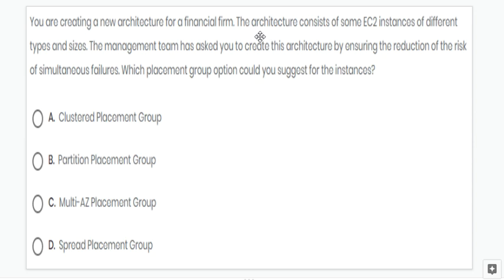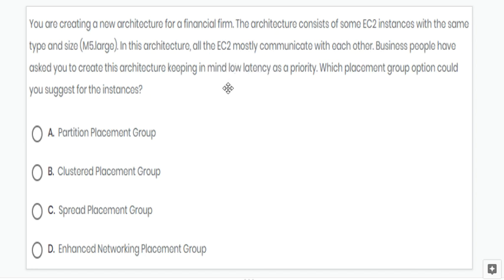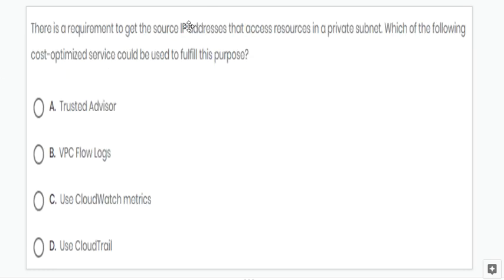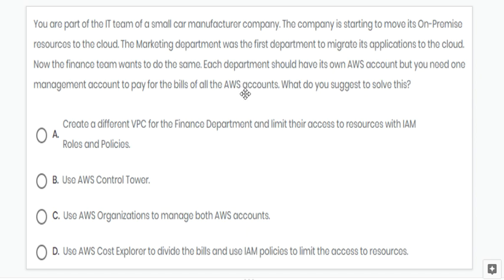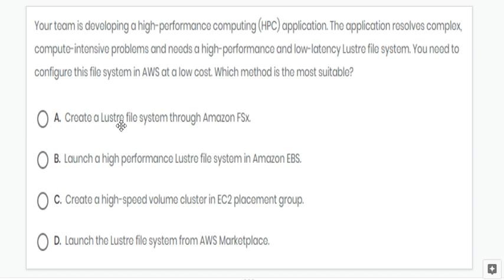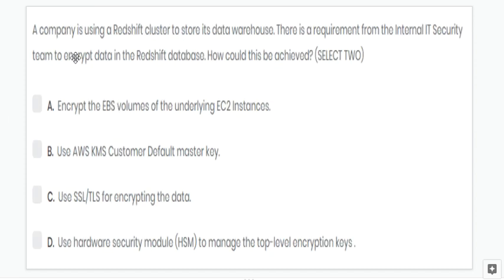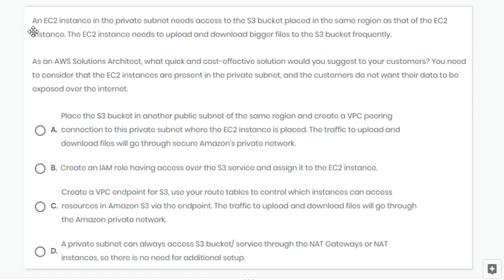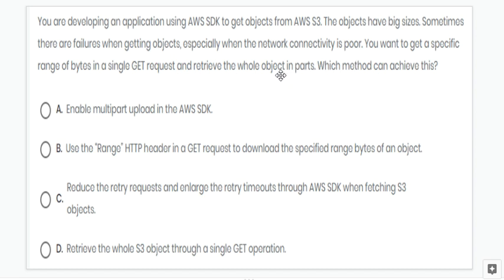AWS Certified Solution Architect Associate Level Exam Questions - Part 4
100% Pass the exam in first attempt
aws solution architect associate dump 2022